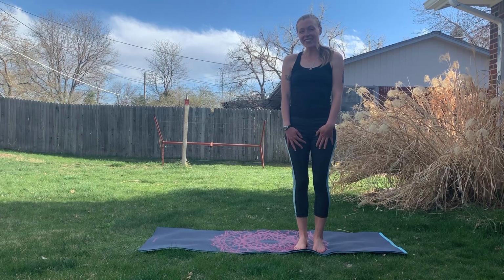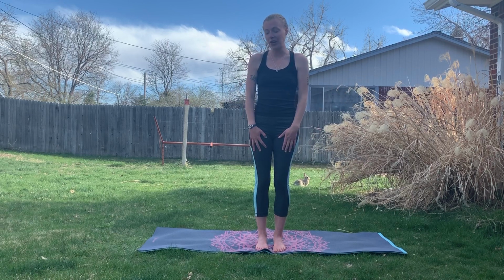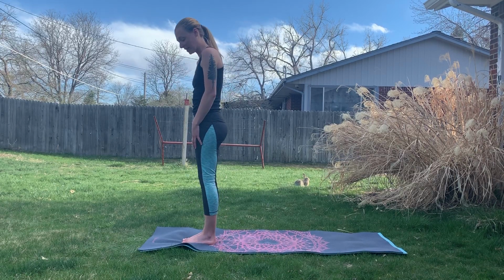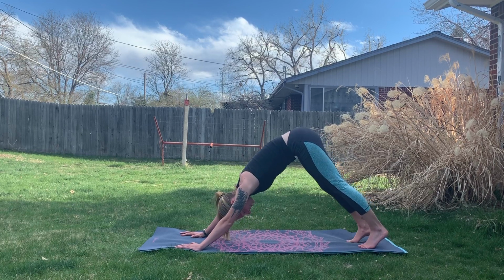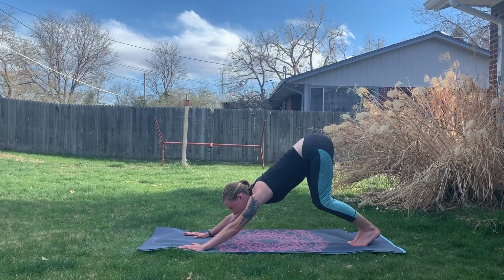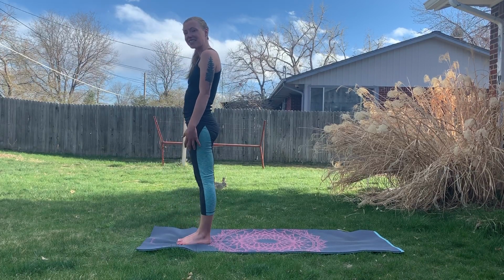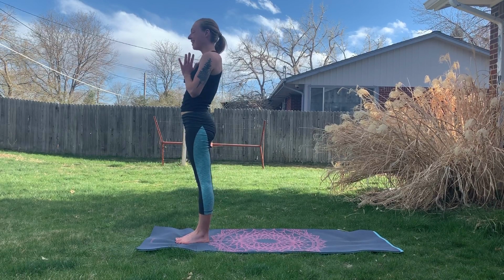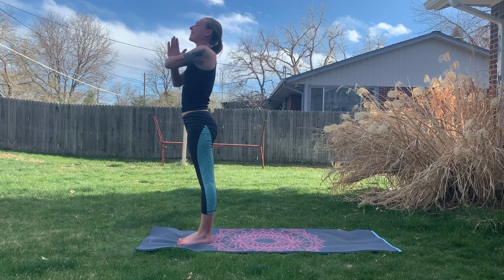Yoga 5: sun + moon salutations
This practice is an introduction to the Hatha practice of sun and moon salutations. We invite the balance and equilibrium of the left and right side bodies by connecting our movement with our breath to welcome in the balancing of the left and right nostrils. Please join me and our bunny friend in this fun balancing sequence!